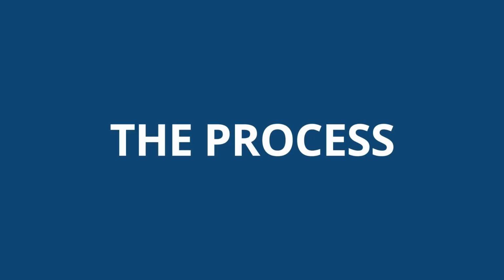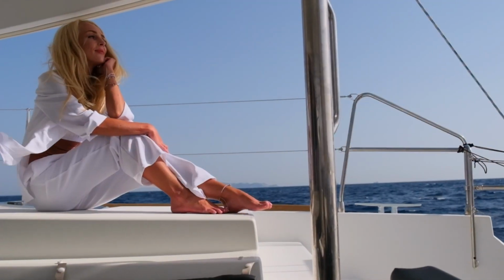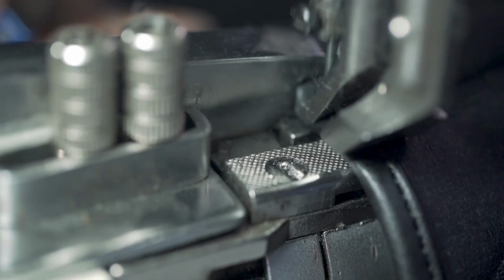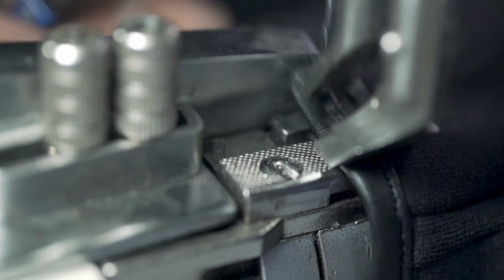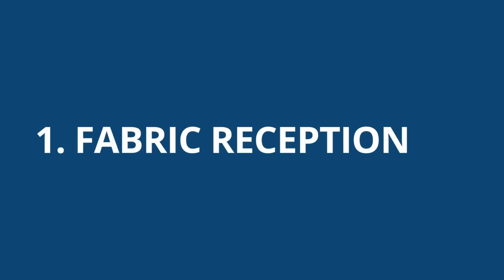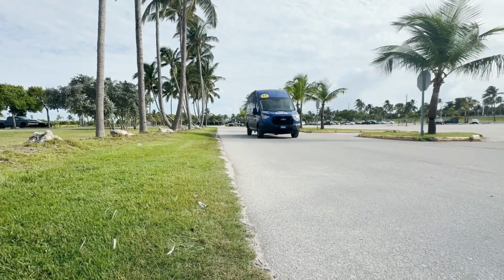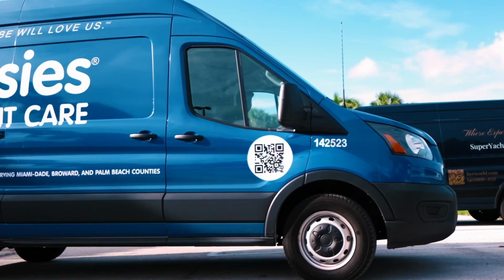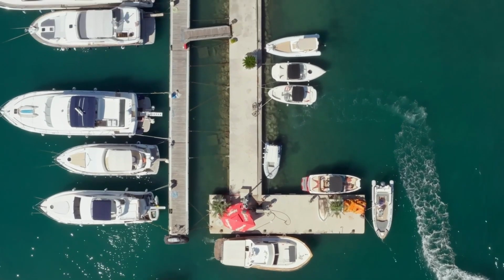Dining linens FREE PICKUP AND DELIVERY Sudsies dry cleaners South Florida (1 of 6)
In this episode of our series, “Dining Linen Cleaning and Pressing Services – Sudsies Dry Cleaners South Florida,” we highlight why Sudsies is the ultimate choice for those who entertain lavishly and want their dining room linens to be as immaculate as their overall presentation. Whether you’re hosting an intimate dinner party or a grand event, perfectly cleaned and pressed linens set the stage for a luxurious dining experience, and Sudsies’ effortless linen care services ensure your table settings are always flawless.

At Sudsies Dry Cleaners, we specialize in dining linen cleaning and pressing services, designed specifically for those who demand the highest level of quality for their linens. From fine tablecloths and napkins to delicate lace or embroidered pieces, our team of professionals has the expertise to care for a wide variety of luxury fabrics, ensuring they look crisp, fresh, and perfectly pressed every time.

For those in South Florida who regularly entertain in style, having pristine linens is essential. Whether your dining linens are made from silk, cotton, linen, or even more intricate materials, Sudsies uses eco-friendly, non-toxic cleaning methods that are gentle on fabrics yet highly effective in removing stains, grease, and spills that often come from frequent entertaining. We understand that each piece is unique, and our specialized cleaning techniques ensure your linens maintain their beauty and quality for future gatherings.

Our pressing services are just as meticulous, providing sharp creases and smooth finishes for that impeccable presentation. We treat every dining linen as a work of art, from elaborate embroidery and monogrammed pieces to fine hemstitching and lace. With free pickup and delivery, you don’t have to worry about a thing – your linens will be handled with white-glove service, ensuring they are returned to you in flawless condition and ready for your next event.

Sudsies has been trusted by South Florida’s most discerning clients for over 25 years, offering luxury fabric care and specializing in high-end garments and linens. Our dining linen care service is perfect for homeowners, event planners, and catering companies who understand the importance of a well-set table in creating a memorable dining experience.

Our clients in Miami, Fort Lauderdale, Palm Beach, and the surrounding areas know that Sudsies is synonymous with effortless service, providing seamless solutions for all their linen care needs. We cater to individuals who entertain regularly, ensuring their luxury linens are always spotless, expertly cleaned, and pressed to perfection.

Beyond cleaning, Sudsies offers expert care for linens that require stain removal, fabric preservation, and ongoing maintenance, keeping your investment in fine linens looking new. Whether it’s an elaborate dinner party or a simple family meal, clean and polished linens elevate any occasion, and Sudsies makes the process effortless.

Book your FREE consultation today to discover how our specialized dining linen cleaning and pressing services can keep your table settings elegant and impressive. Let us take care of the details, so you can focus on what matters most—creating memorable experiences for your guests.

Trust Sudsies to provide the highest level of care for your dining linens, bringing together luxury fabric care, convenience, and impeccable results for the ultimate hosting experience.